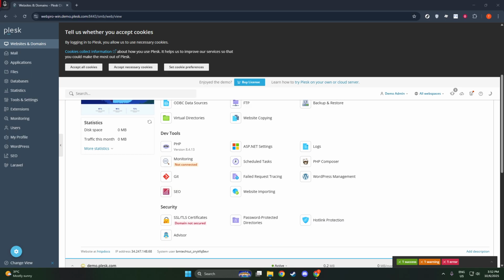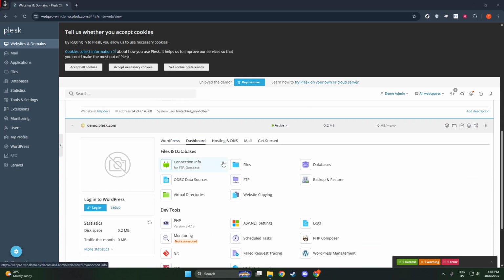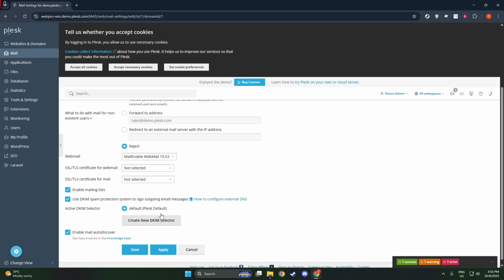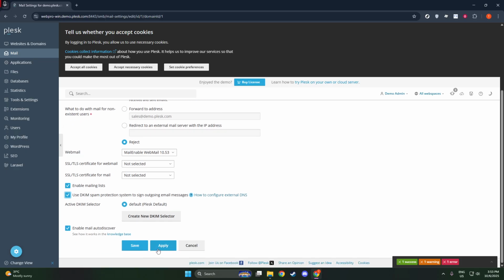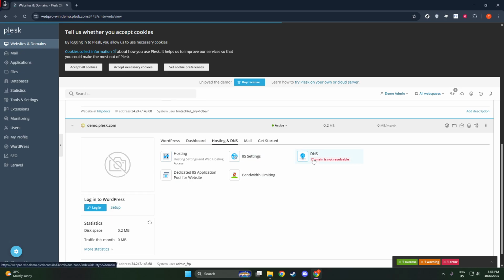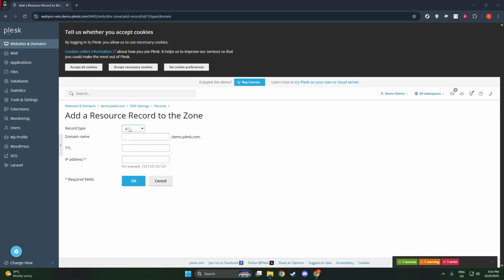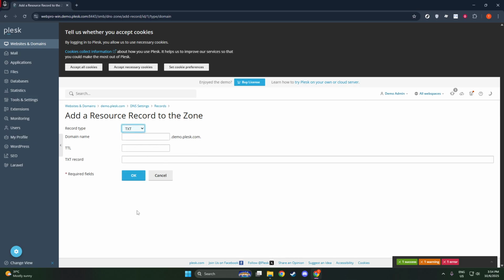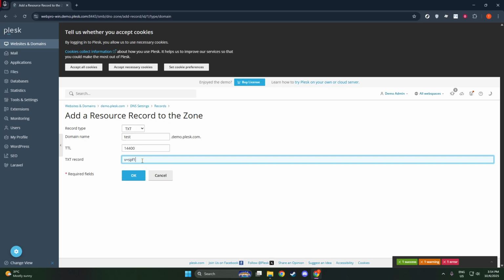How to Setup SPF & DKIM Records in Plesk [2026 Full Guide]